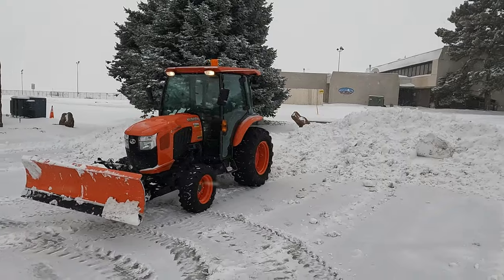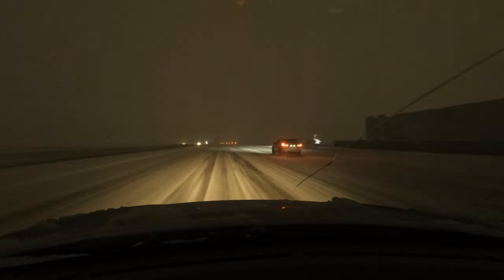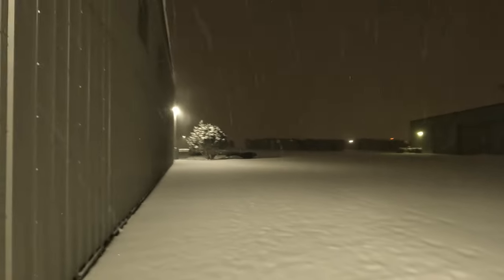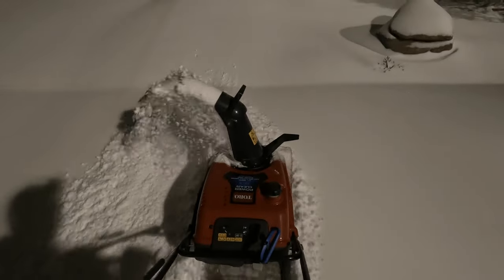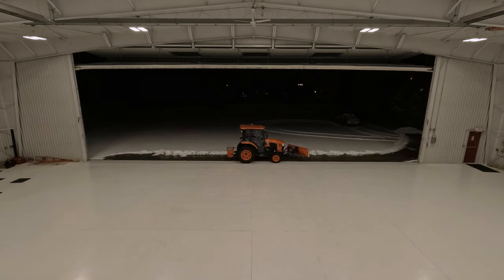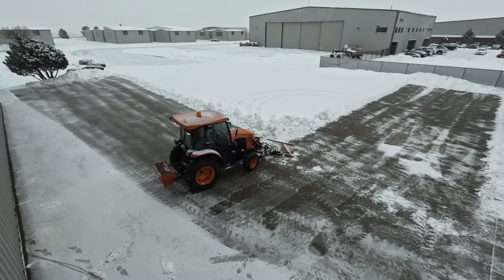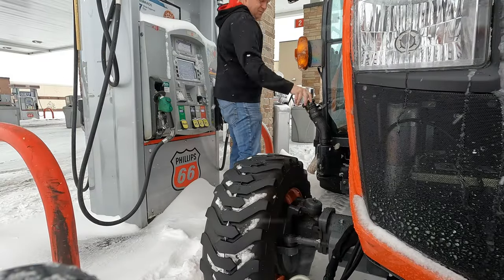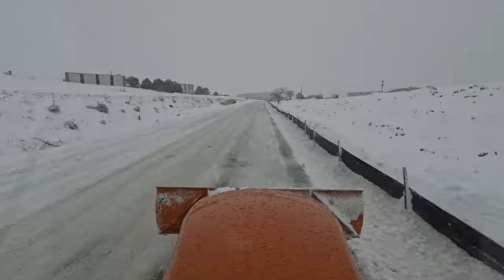Plowing Snow At The Airport With A Kubota Tractor - Jan 2023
We got about 4" of snow at the airport and I had to go back down to plow.  Watch my shenanigans on the highway as I pass 4x4's in my little car, and as I plow the parking lot and ramp with the Kubota 5460.  Enjoy!

Windshield cover for your car (As of the posting of this video it was on sale!)
Toro Power Clear 721 E 21 in. Snow Blower

Here is a general technique for plowing snow with tractor:

1. Attach the plow blade to the front of the tractor using the appropriate mounting hardware.

2. Position the tractor at the edge of the driveway or road, with the blade facing the direction you'll be plowing.

3. Start the tractor and engage the four-wheel drive to improve traction in the snow.

4. Begin plowing by slowly driving forward, allowing the plow blade to push the snow to the side of the driveway or road.

5. Adjust the angle of the blade as needed to direct the snow where you want it to go.

6. As you progress, overlap each pass slightly to ensure all the snow is cleared.

7. Use caution when approaching driveways, sidewalks, and other areas where people or vehicles may be present.

8. If the snow is very deep or heavy, you may need to make multiple passes to clear it completely.

9. When you reach the end of the driveway or road, turn the tractor around and begin plowing in the opposite direction, working your way back towards the starting point.

10. When finished, clean and properly store the tractor and plow to prevent damage from the weather.